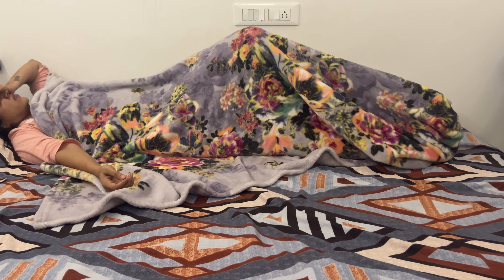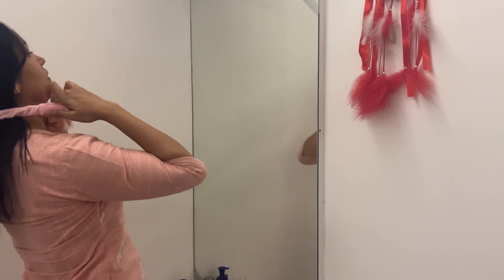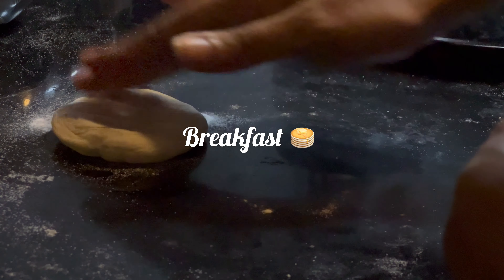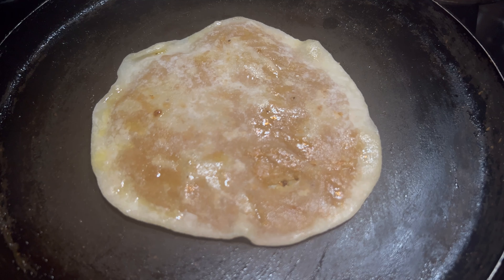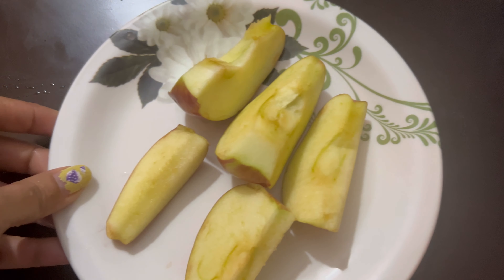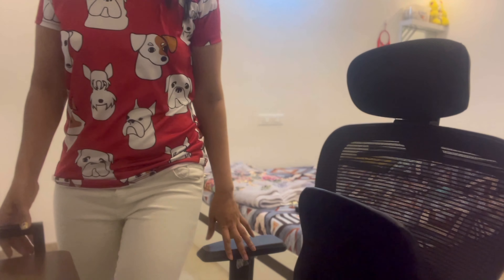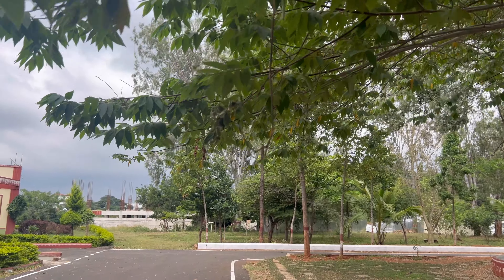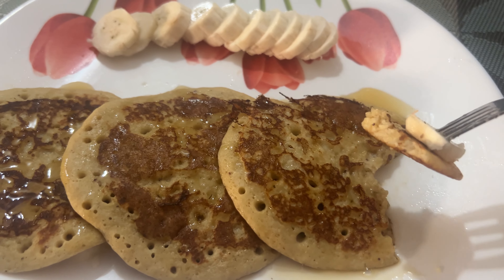A day in my life 🍓 | aesthetic vlog - wfh 👩‍💻 pancakes 🥞 skincare & more 🍎 🍏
I go to office 3 days a week and work from home for 2 days. This vlog is one such day where I am working from home. The best part of wfh is I get so much time for personal work and I love my evening walks.

Music credits - Youtube